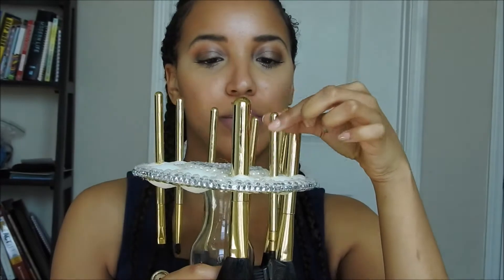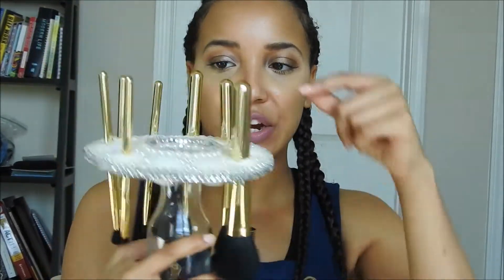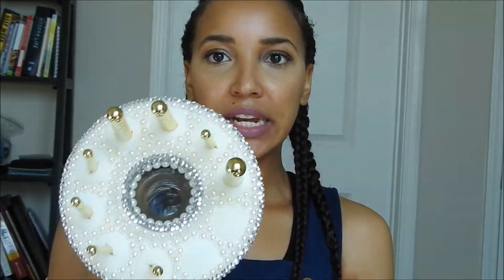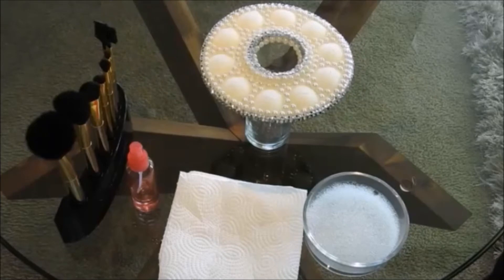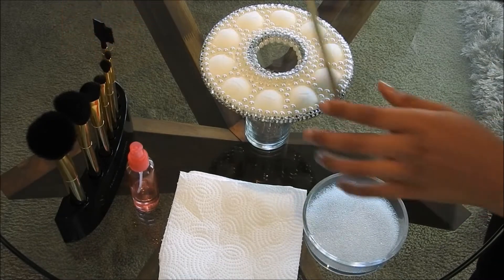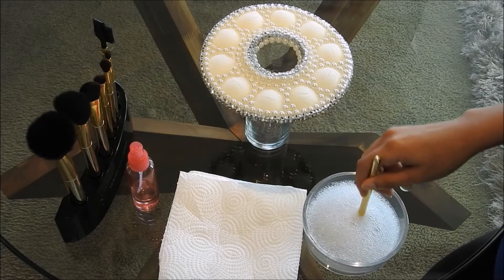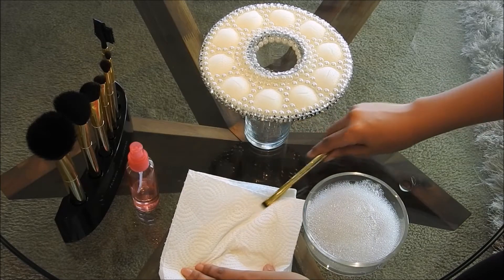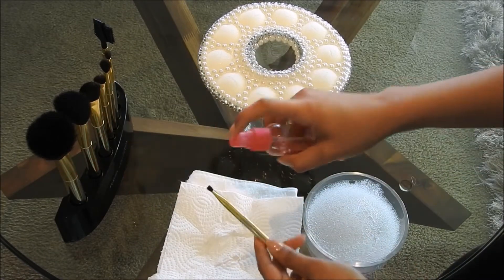New Brush Holder | How I Clean My Makeup Brushes | Stiel Serious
Get Makeup Brush Holders here:

Want me to review your product or service? I would love to try out different products/services from you or visit other channels and give my honest opinion of them on my channel!